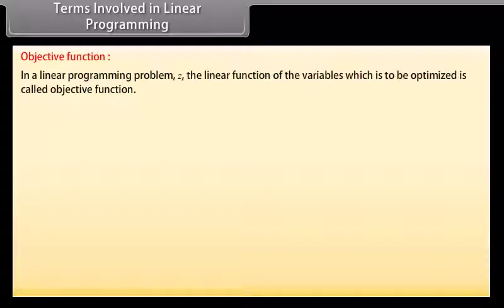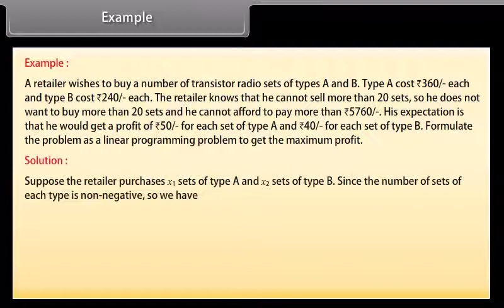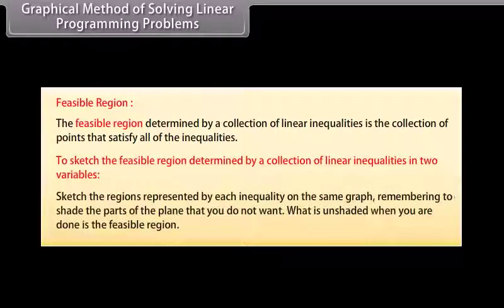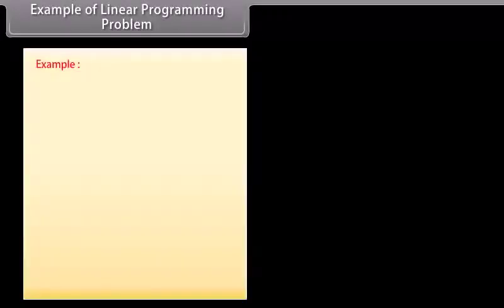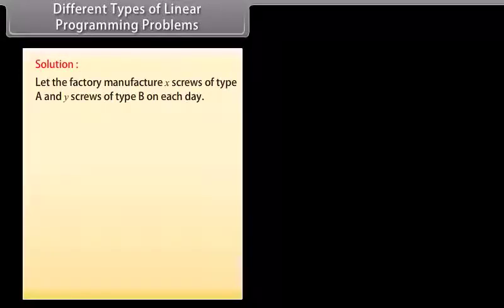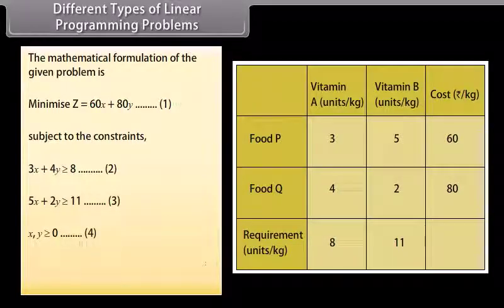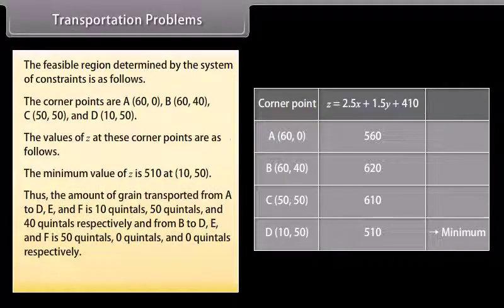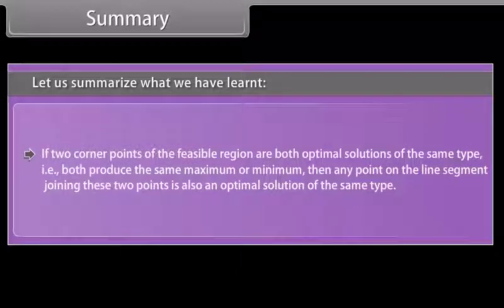12 Linear Programming | Animations | 12th Mathematics | English